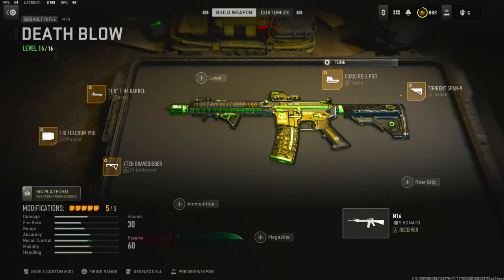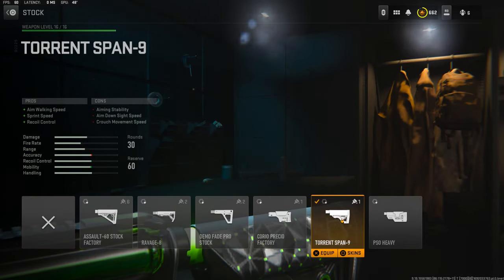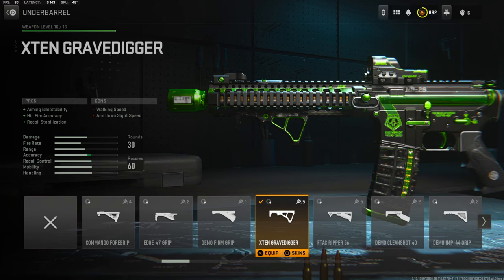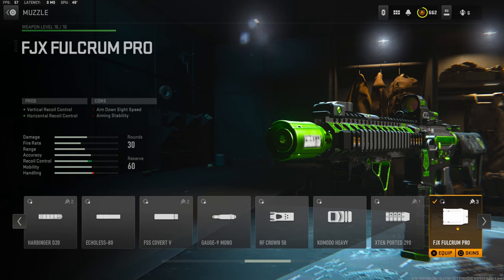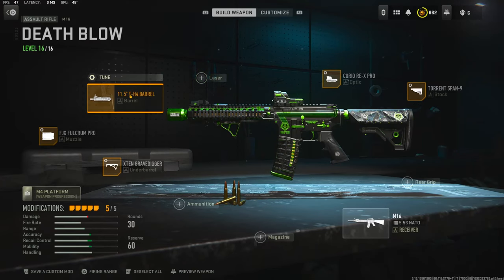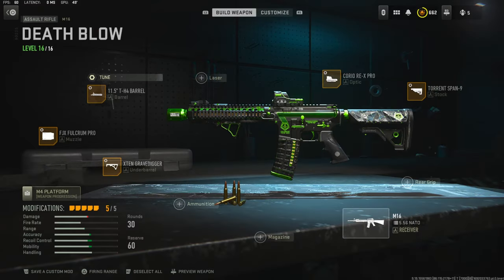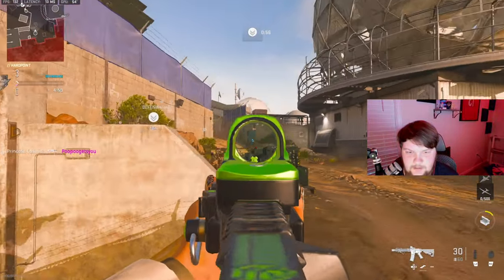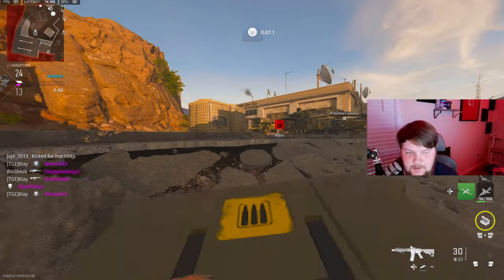*OVERPOWERED* ONE BURST M16 in MW2! (BEST M16 CLASS SETUP)